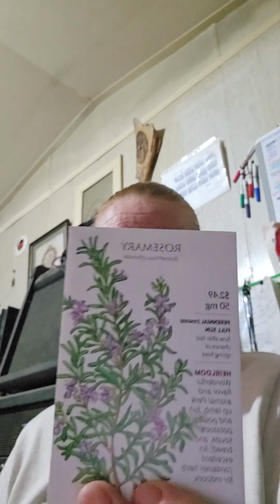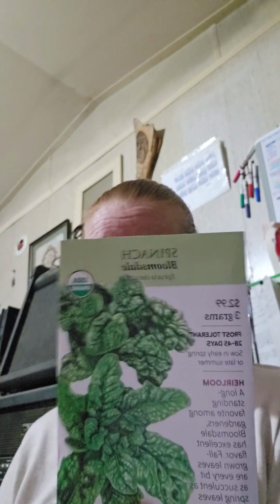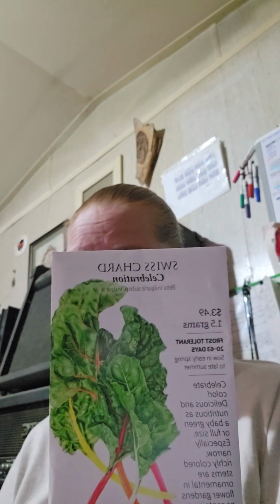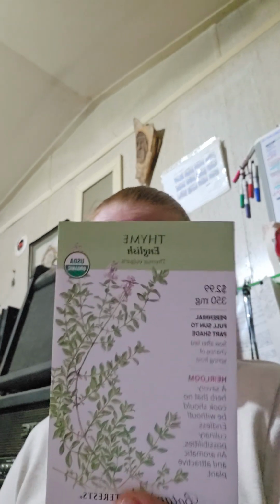Check out all the seeds I got with my Garden Tower Project 2. part 2